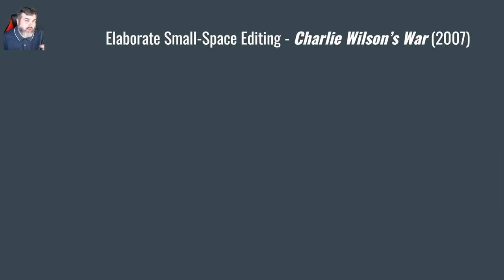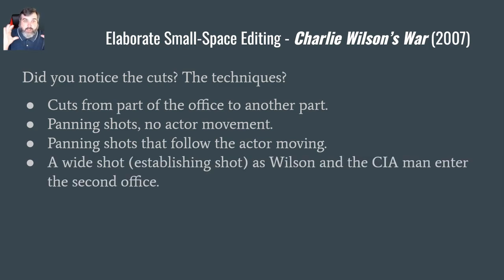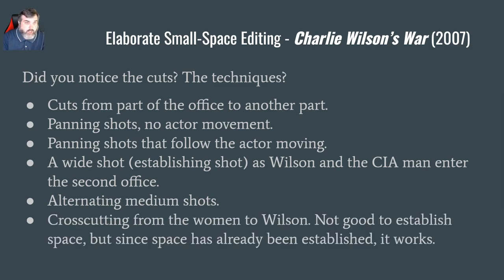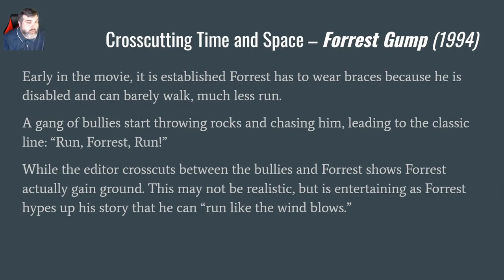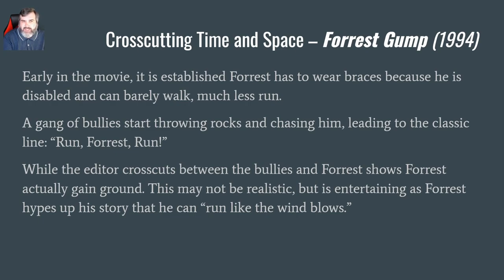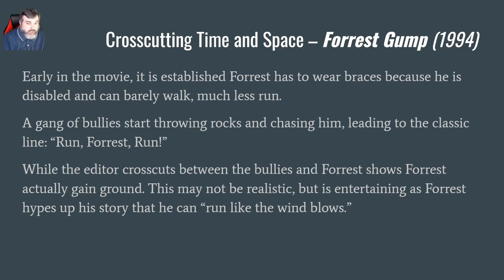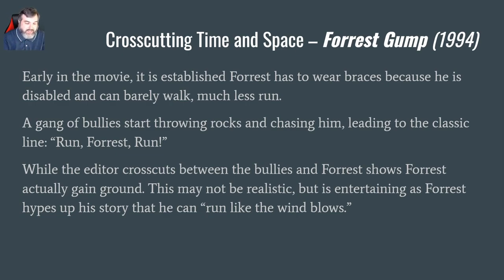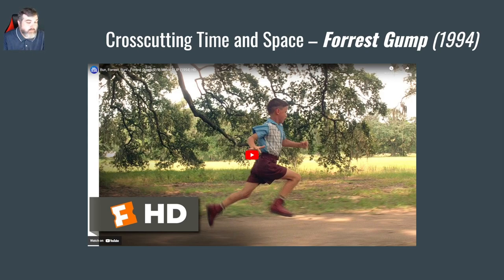4.03e [Charlie Wilson's War and Crosscutting Time and Space] (Film Appreciation)